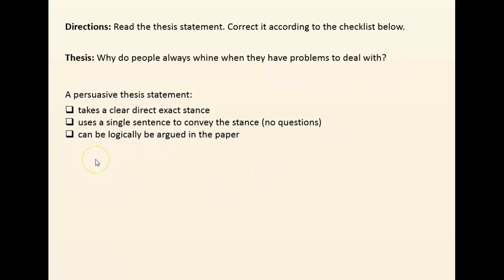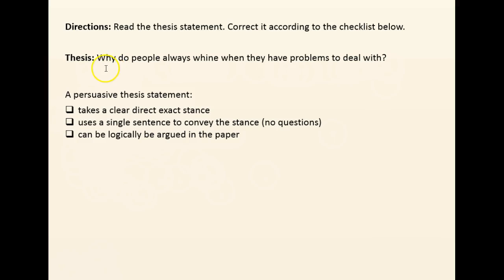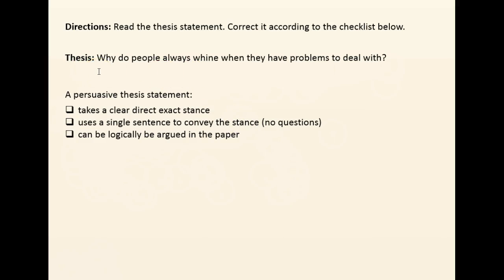English III-Outfield 16A LT1